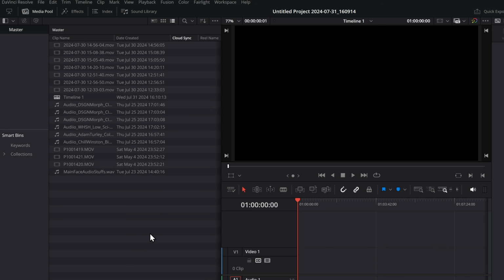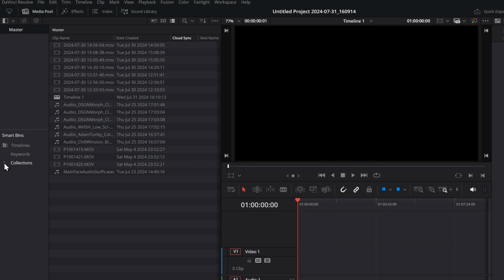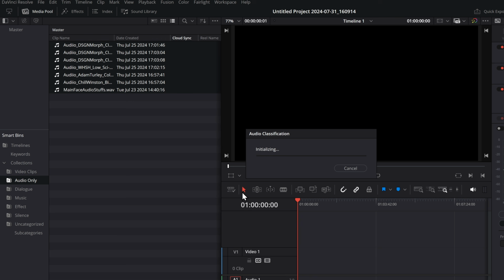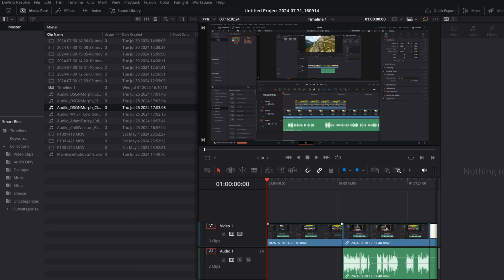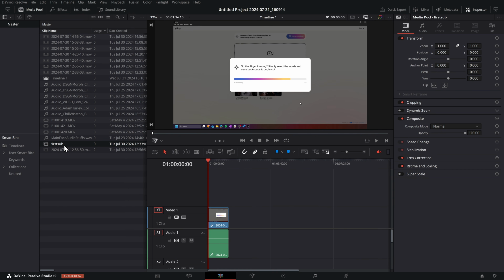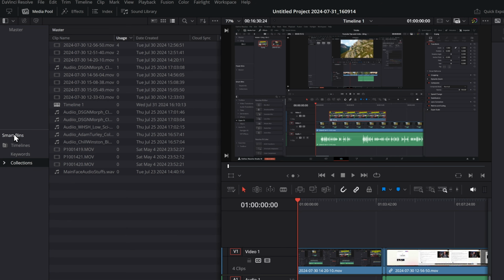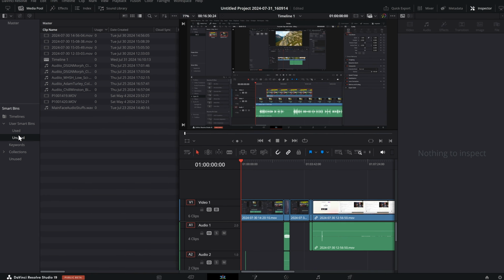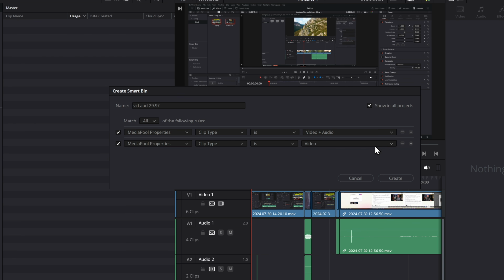The SMARTER way to organise your footage in Davinci Resolve 19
There are smarter ways to organise your footage in your media pool and its called Smart Bins! They're turned on by default but they're often ignored. Here's some great usage for smart bins. Davinci Resolve 19 Smart Bins FTW